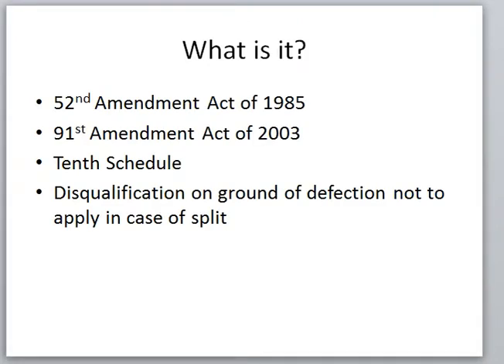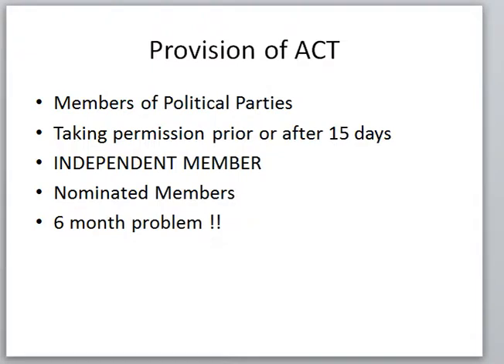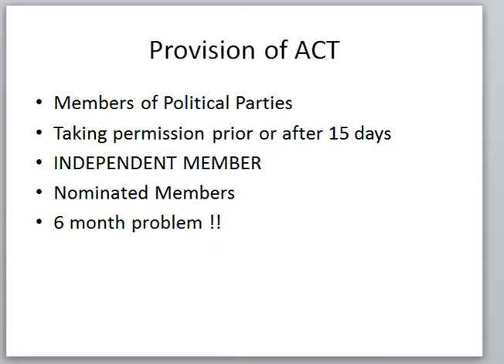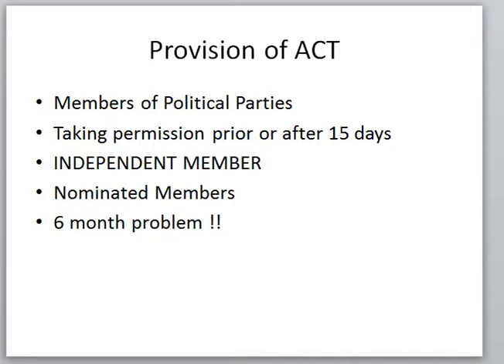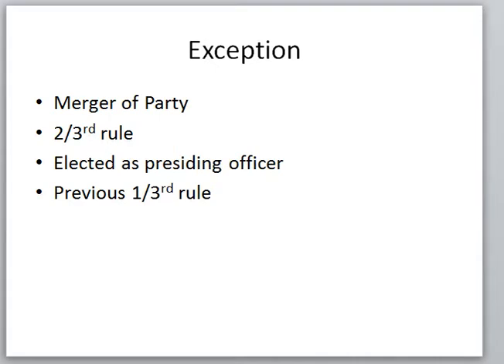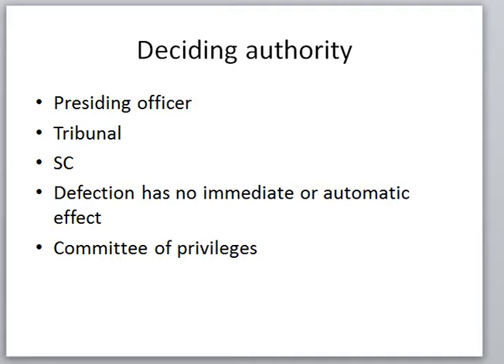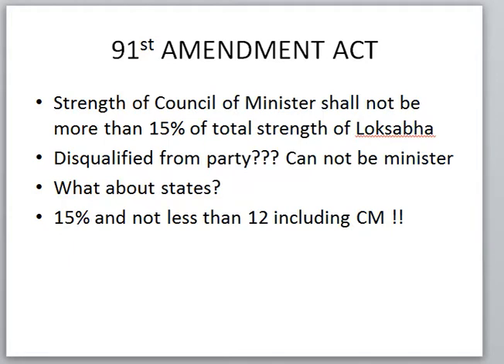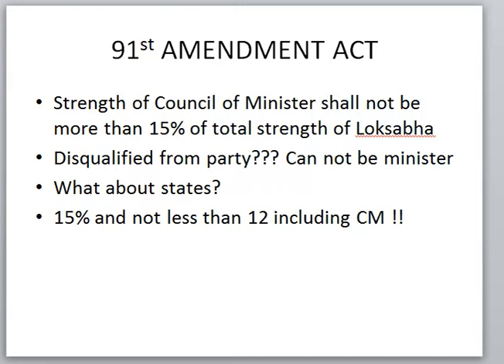Anti Defection Law Polity series For Prelims 2018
Anti Defection law talks about Disqualification of Members from their seat in parliament or State legislature